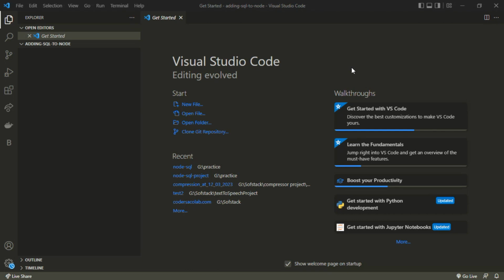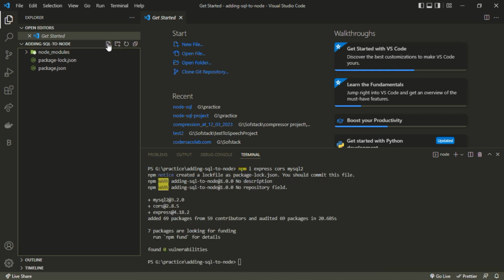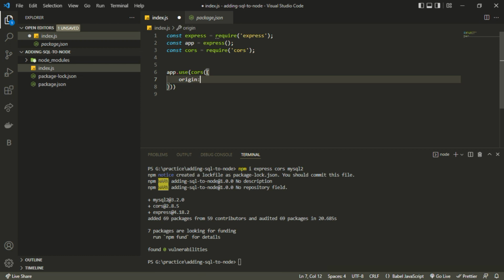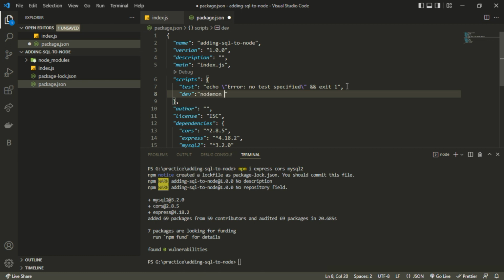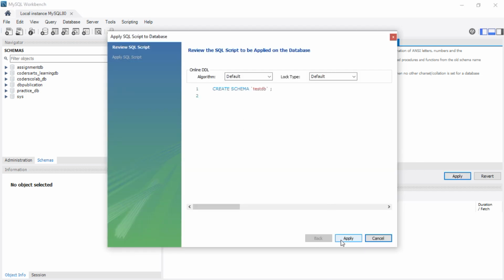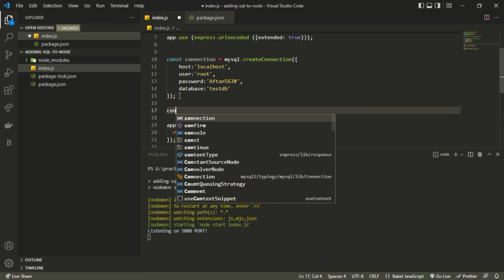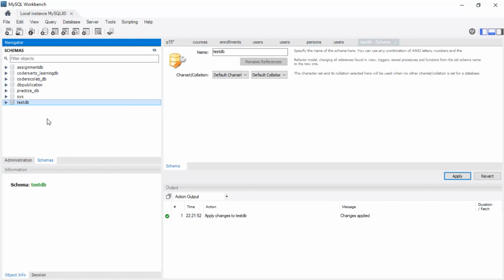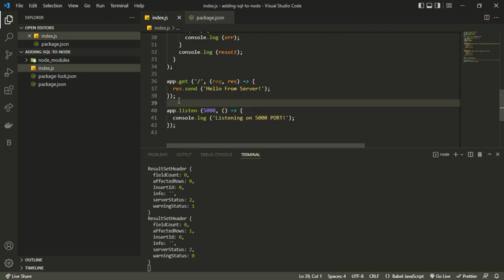Write MySQL Queries in Node.js | Connect MySQL To Node.js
In this tutorial, we'll explore how to write MySQL queries in Node.js and connect MySQL to Node.js. MySQL is a popular database system that is widely used for web applications, and Node.js is a powerful tool for building server-side applications. By integrating MySQL with Node.js, we can create dynamic web applications that can handle large amounts of data.